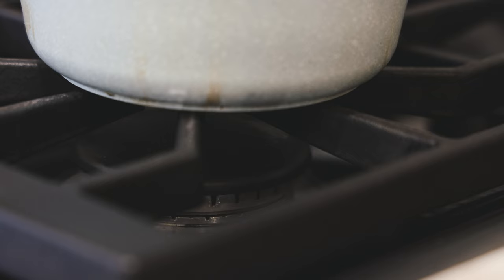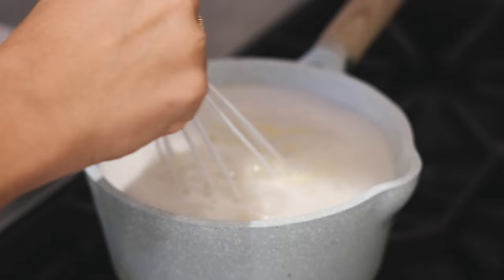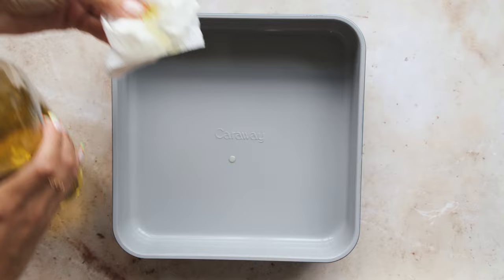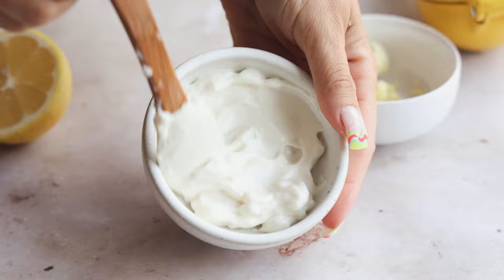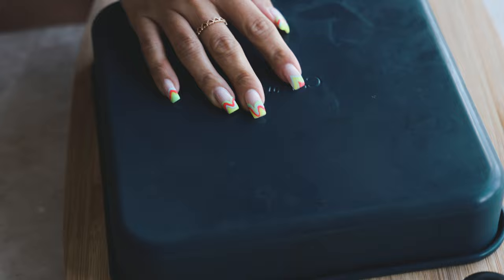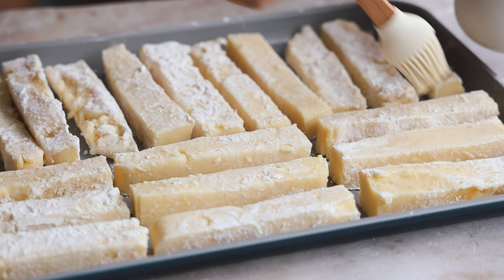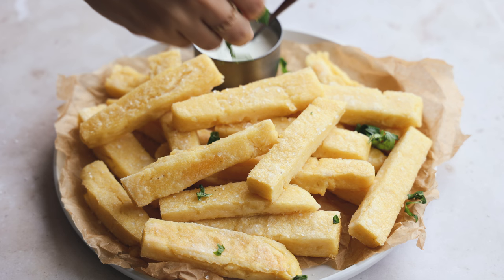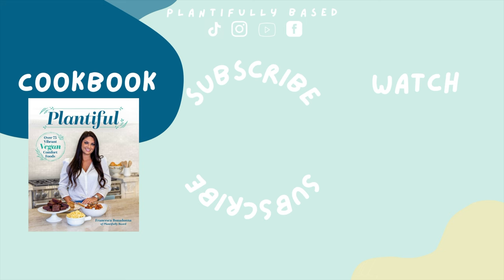how to make the BEST polenta fries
Hi everyone!  Today we are making baked polenta fries. They are so delicious and you will love them.

AMAZON STOREFRONT
VEGAN MAYO

Polenta Fries
1 cup (140g) quick cook polenta
2 cups (480ml) water
2 cups (480ml) nondairy milk
1 teaspoon garlic powder
1 teaspoon salt
2 teaspoons vegan parmesan
3 tablespoons (24g) cornstarch
1 tablespoon (15ml) olive oil

Dipping Sauce
3 1/2 tablespoons (48g) vegan mayonnaise
1/2 lemon, juiced (about 15ml)
2 garlic cloves, minced

Toppings
Chopped basil
Coarse sea salt
Lemon slices